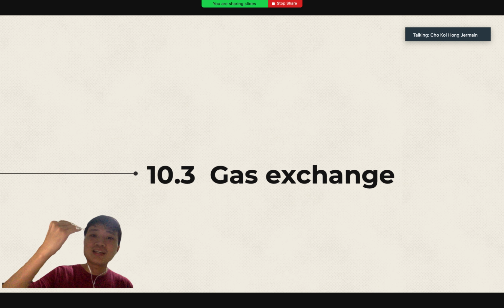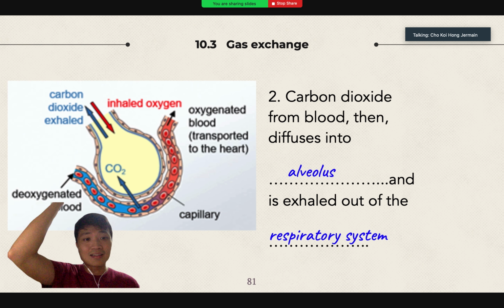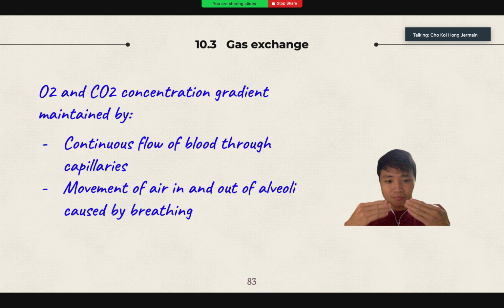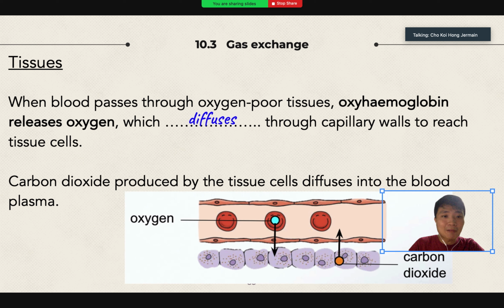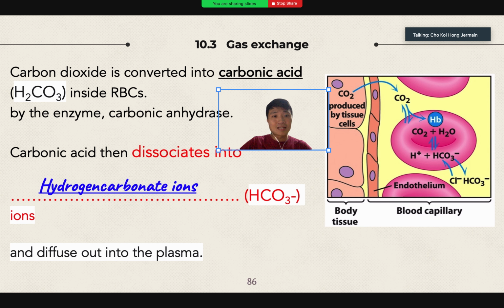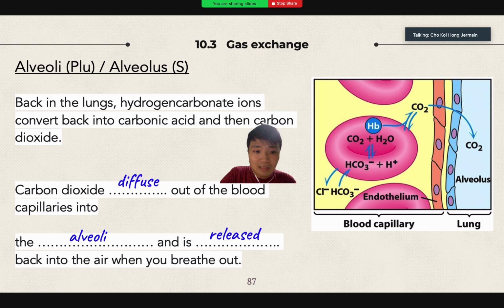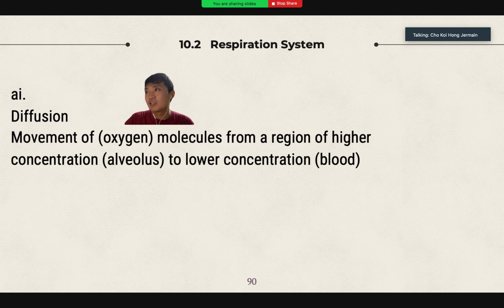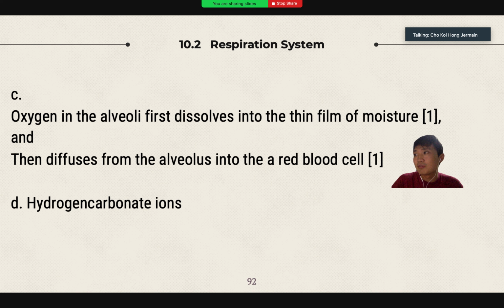10.3: Gaseous Exchange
Main Point:
- Story: How does Oxygen reach from the alveoli to the cells?
- How does carbon dioxide reach from the cells back to the alveoli? (carbonic acid, hydrogencarbonate ions)